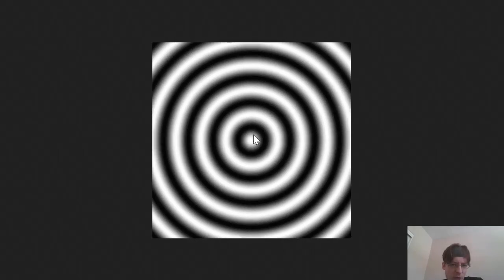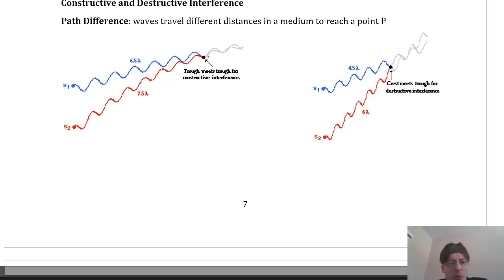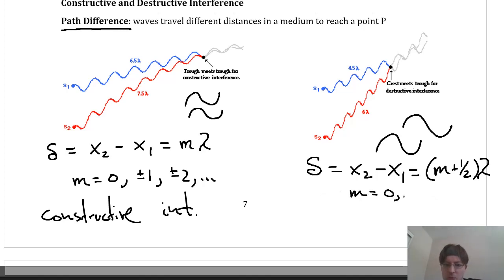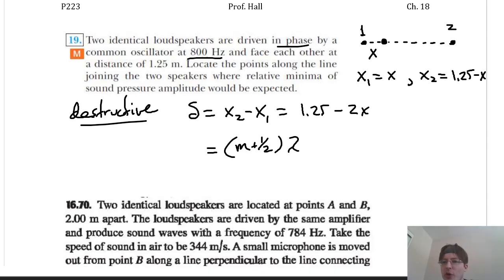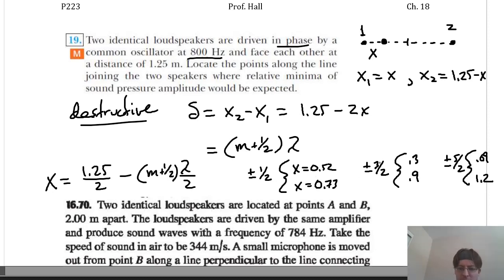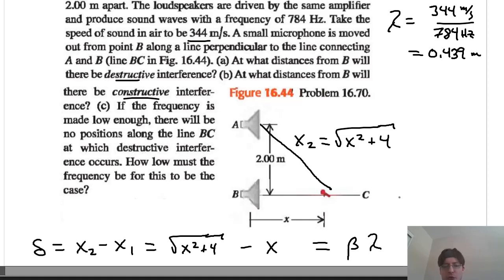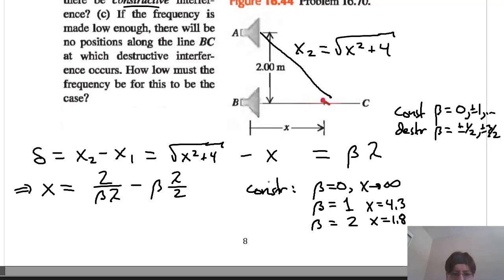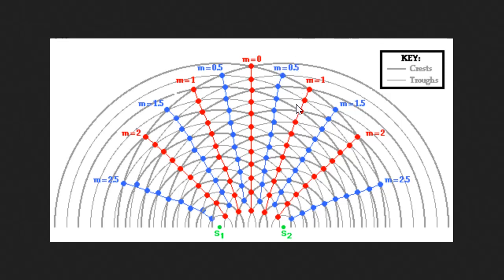223 Ch18 03